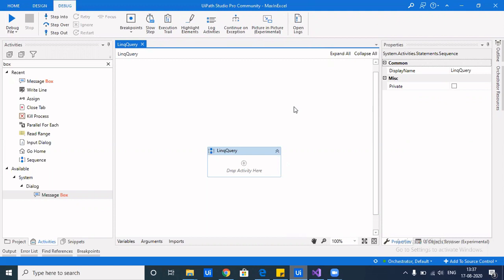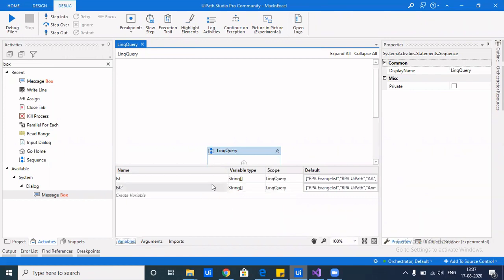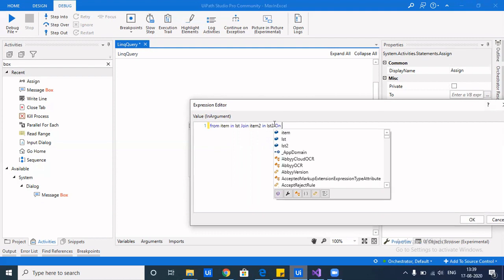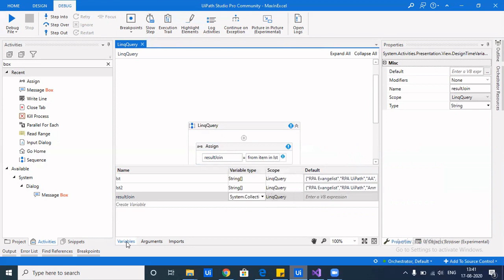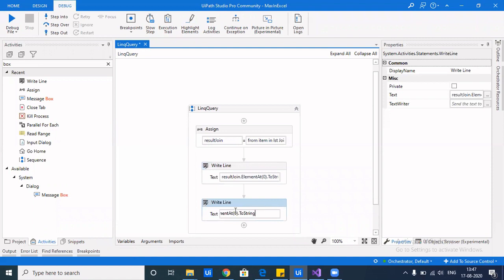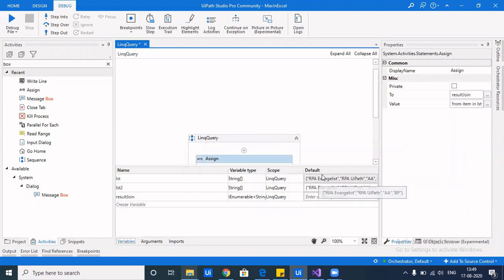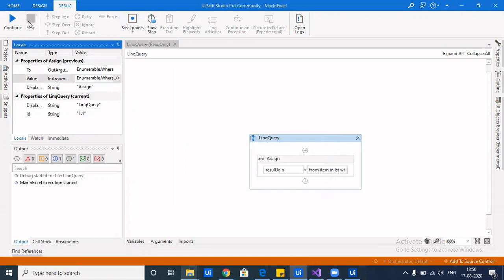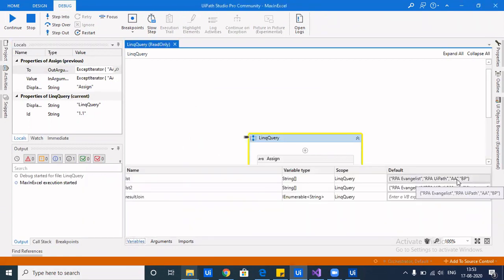LINQ query in UiPath | Part 3 | Compact your code with the help of LINQ query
A query is an expression which is used to recover data from the data source. Different types of languages are developed to access the different type of data sources like SQL for a relational database, XQuery for XML, etc. So, every time the developer needs to learn different type of languages for a different type of data sources. This has now been solved with the help of LINQ query which handles different type of data sources.

Happy learning!